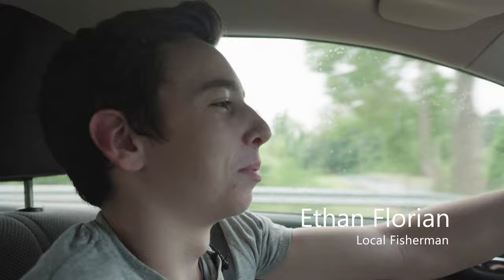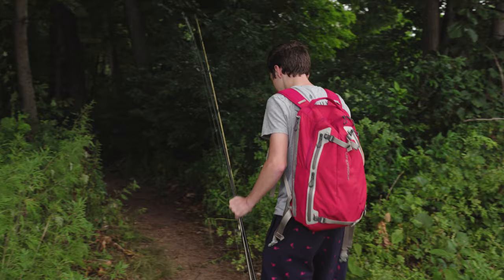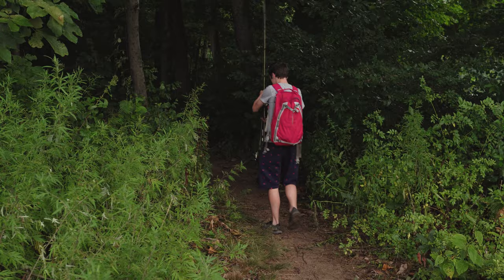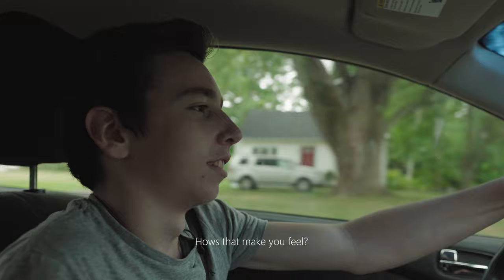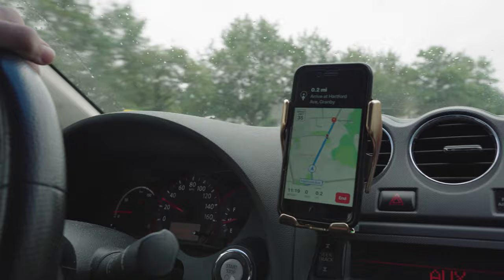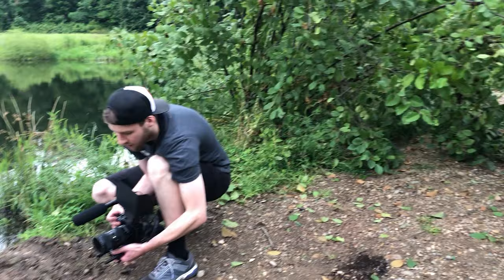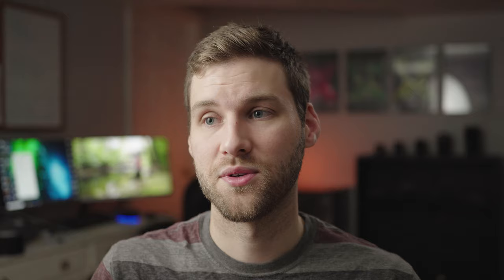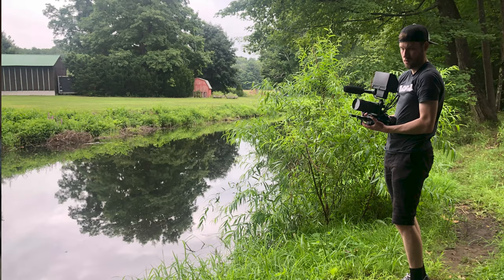Filming a Run and Gun Mini-Documentary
In this video, I talk about how I filmed a Run and Gun Mini-Documentary.

Check out the video from last week,